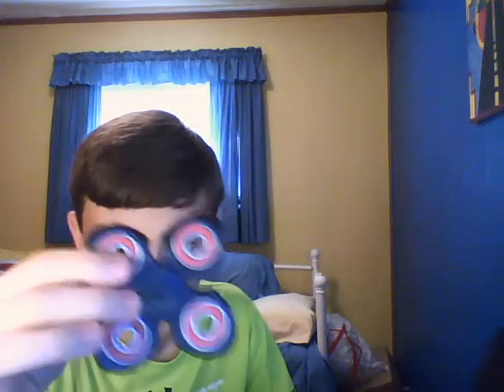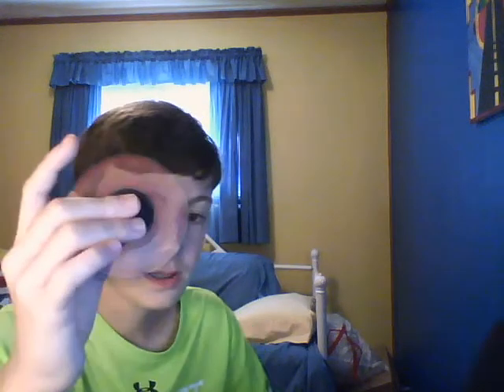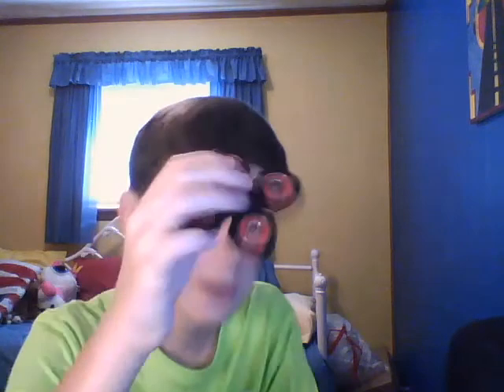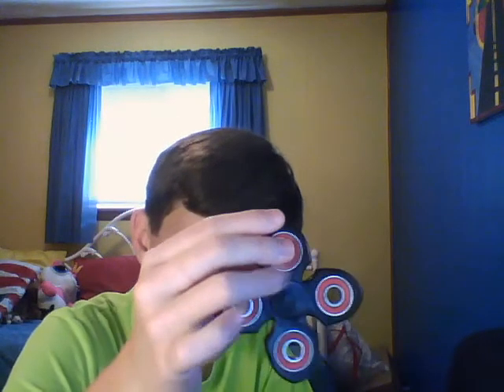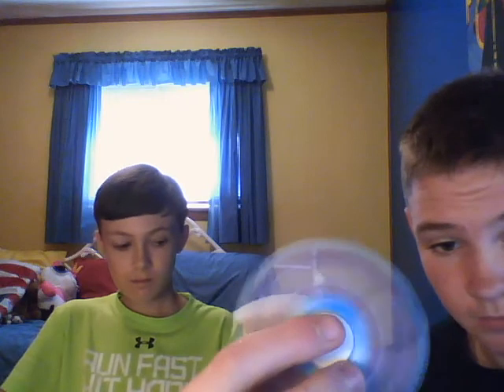Fidget spinner review (3 wheel and 4 wheel)